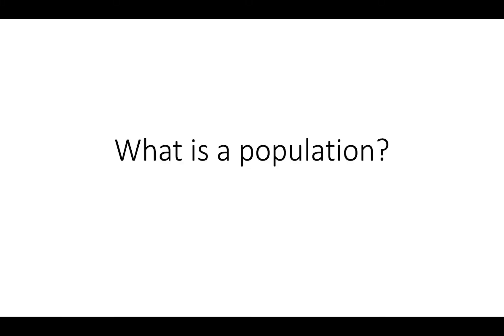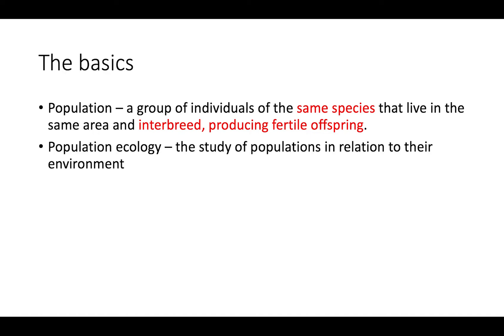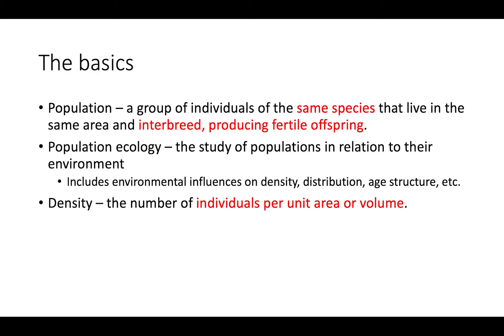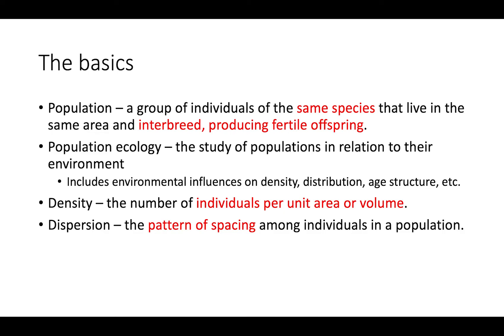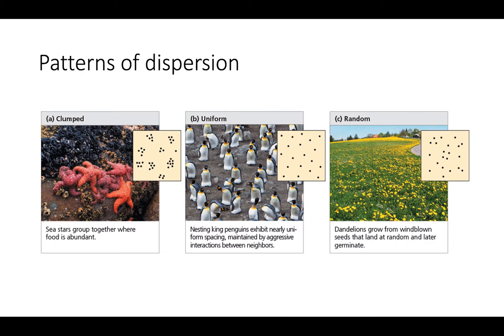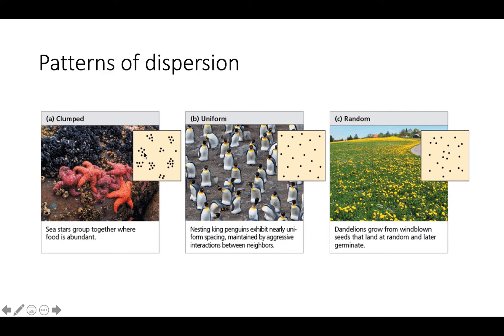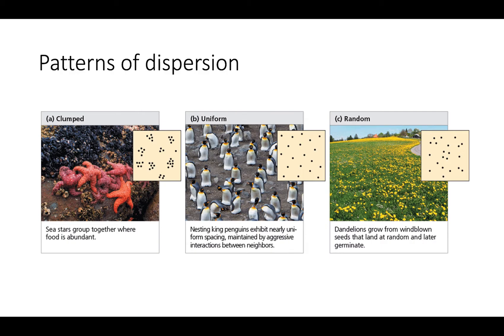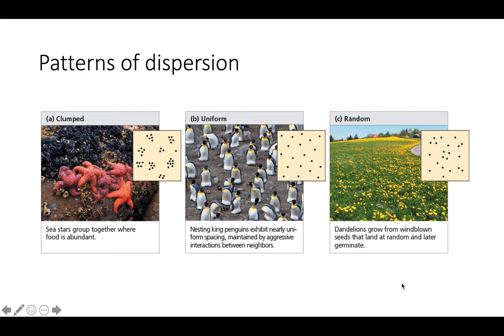What is a Population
This video defines the basic concept of population, and provides information about population ecology, population density, and a population’s pattern of dispersion. The information in this video is found in chapter 53 of Campbell Biology 11th Edition.